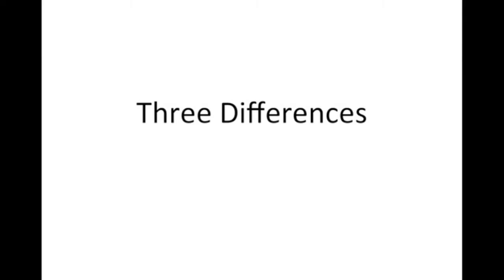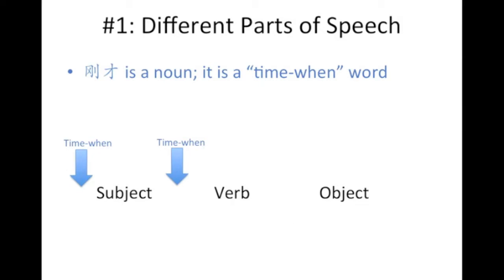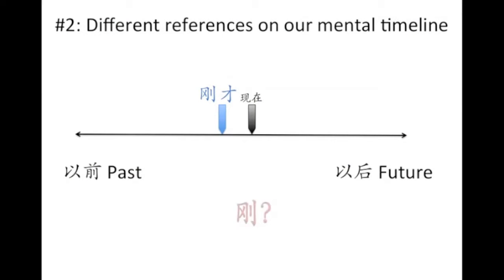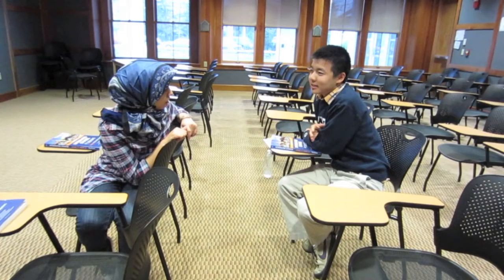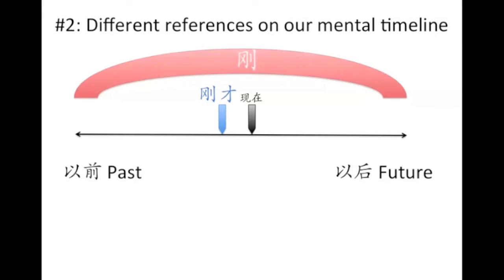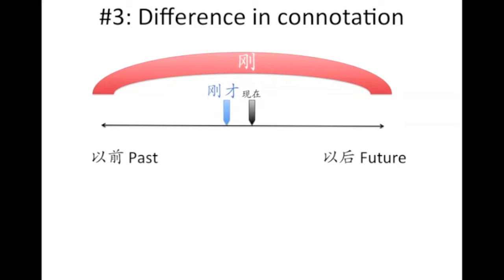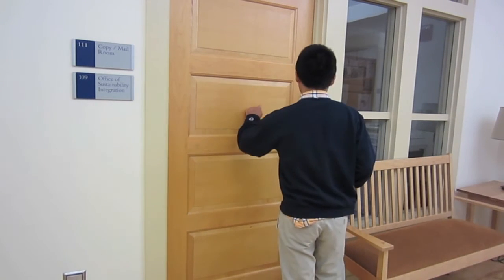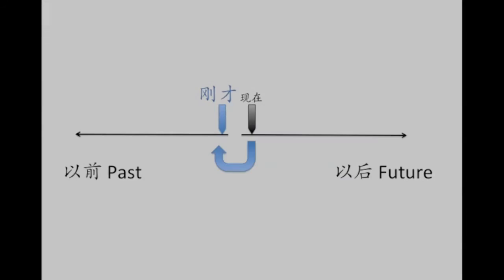Three Differences Between 刚 and 刚才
If you have trouble figuring out when to use 刚 and when to use 刚才, usually translated as "just" and "just now," this video can help you keep the two words clear. We've laid out three major differences between 刚 and 刚才:

1. Parts of Speech: 刚才 is a time-when noun, like "昨天"; 刚 is an adverb.
2. Time: 刚才 is a point in time a few moments ago; 刚 can be used to talk about almost any point in time, as long as there is context.
3. Connotation: 刚 involves "continual relevant effect" for a short time after something happens; 刚才 usually involves a gap, change, or discontinuity between that moment and the present.

If you have any questions, please post them in the comments section!